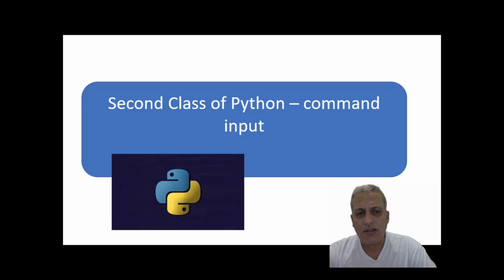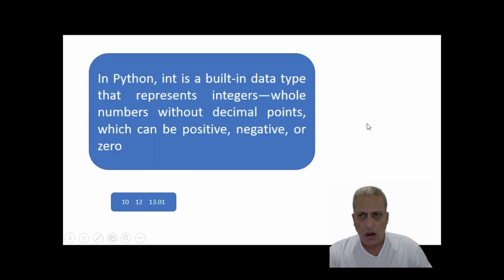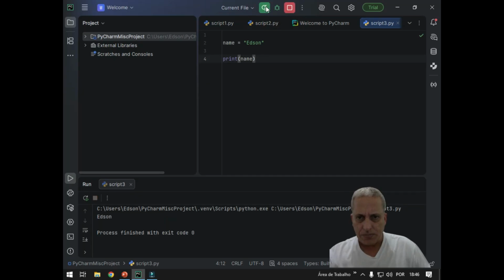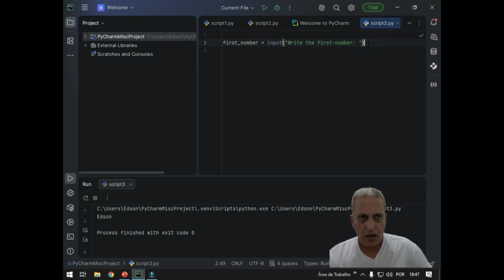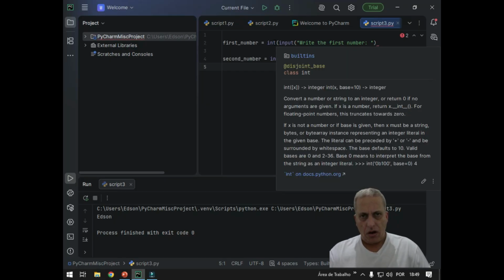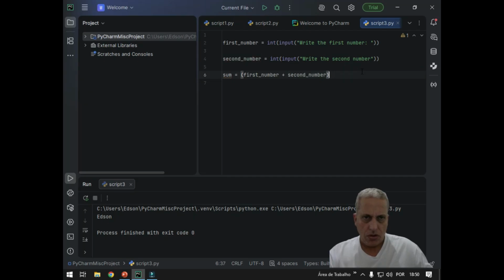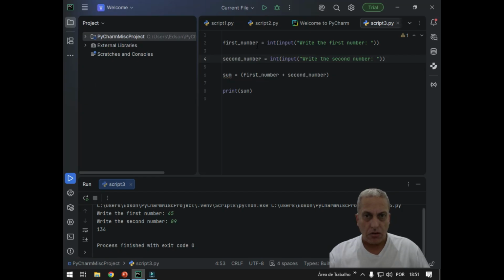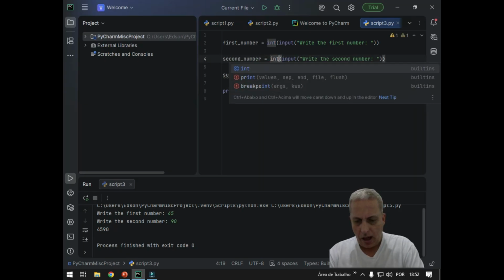Python - 3° Class to Ivy League - Kenya